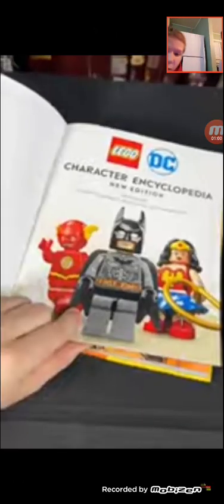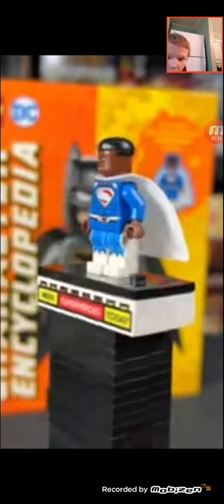me and my brother react to